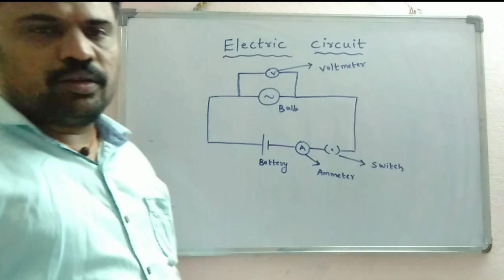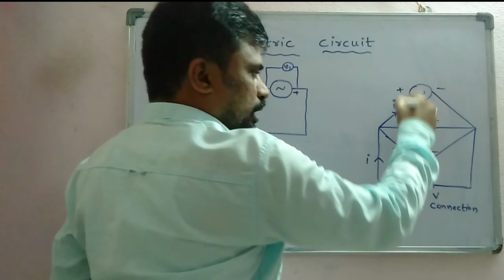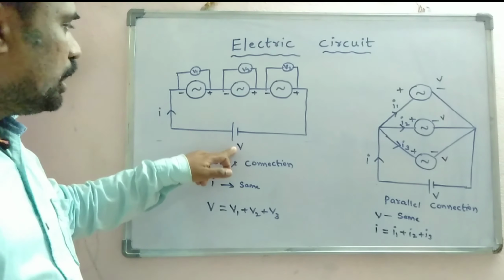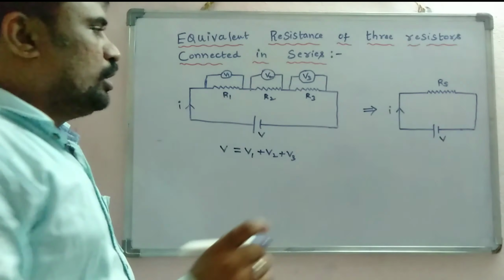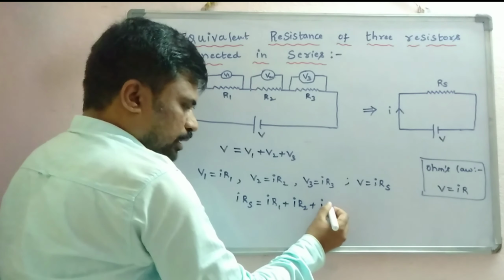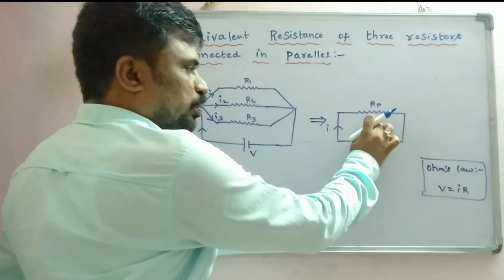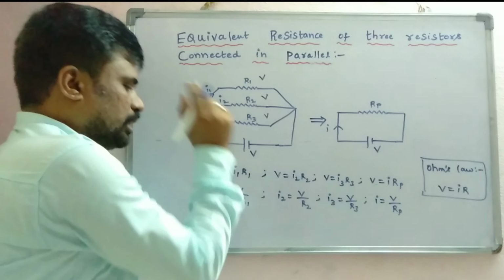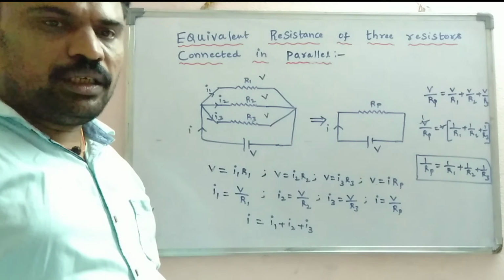Series and Parallel Connection ||Electric Circuit || ELECRICITY || ssc board